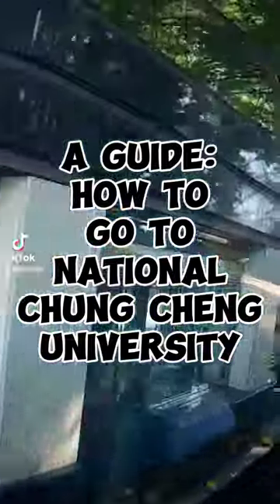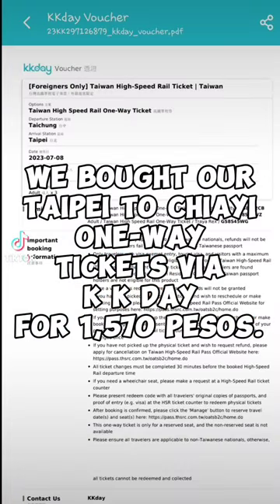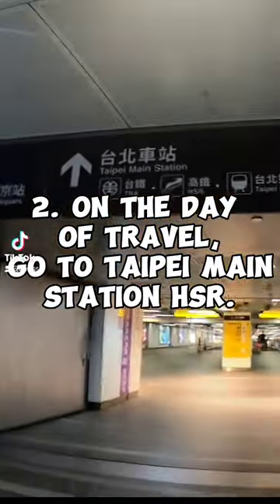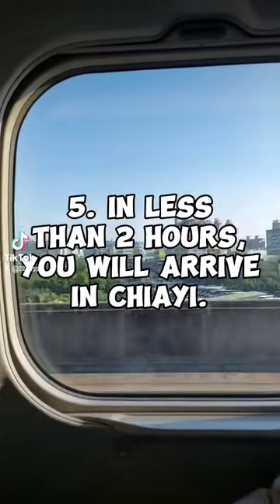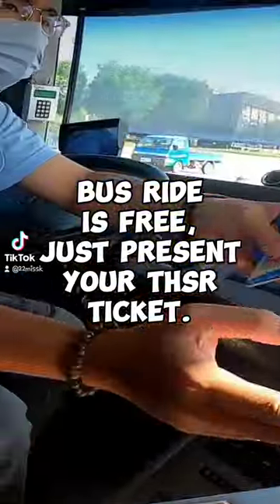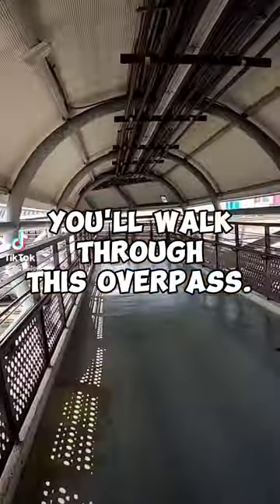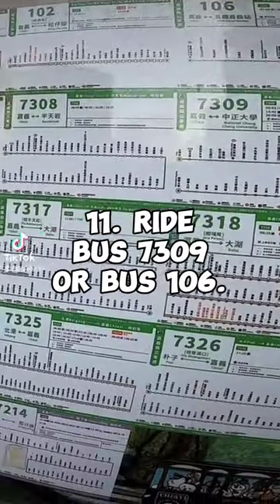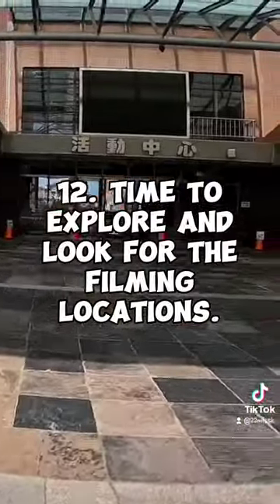A Guide: How To Go To National Chung Cheng University (The Ying De University of Meteor Garden)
*sorry i had to fast forward, only 60secs allowed here 😅*

The Taiwanese Drama that started it all, METEOR GARDEN...

If you're a Meteor Garden fan, don't miss out visiting these filming locations.